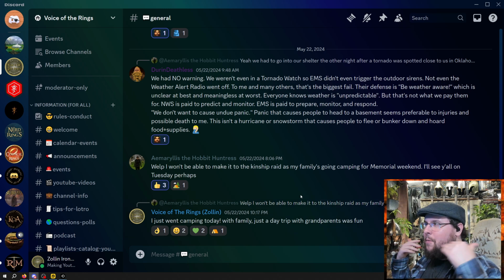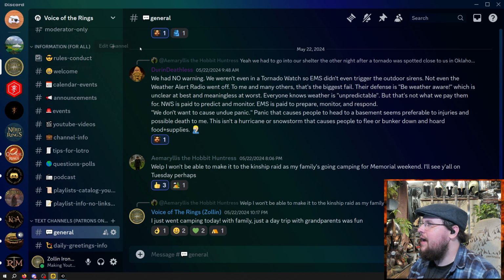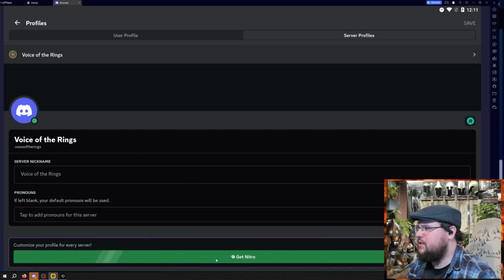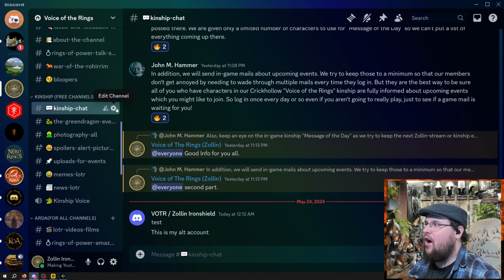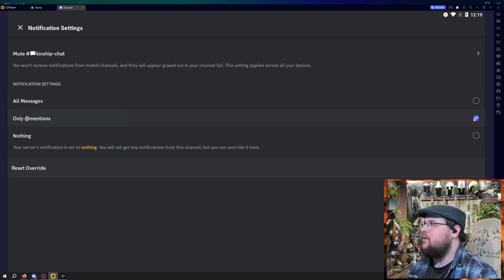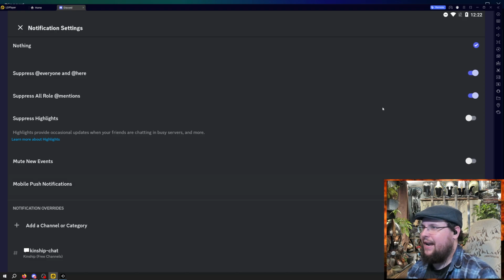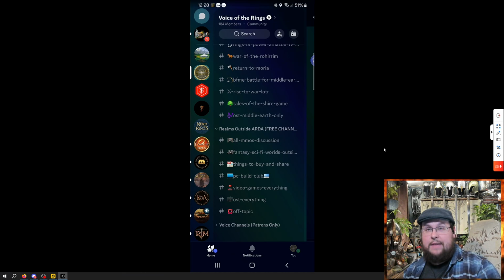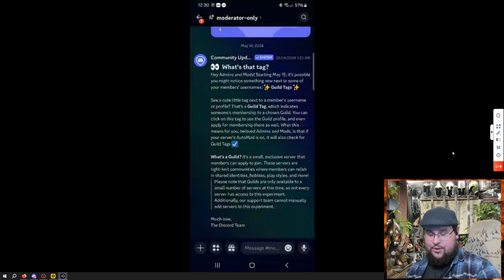Join our Discord! Some helpful Info and Tips for Setup | A LOTRO Life.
Good for one week!
Dwarven Royal Guard: Brian Hunley
Dwarven Iron Guard: Andrew Carlisle, Rataldo, Jethros,
Dwarven Shield Guard:
Dwarven Axe Guard: 2 !!!
Dwarven Rangers: 19 !!!
Dwarven Miners: 3 !!!

This Site is for sharing! You can Always Find my Discord Link Here as well as Everything About my channel and Can Signup for an Email Newsletter !